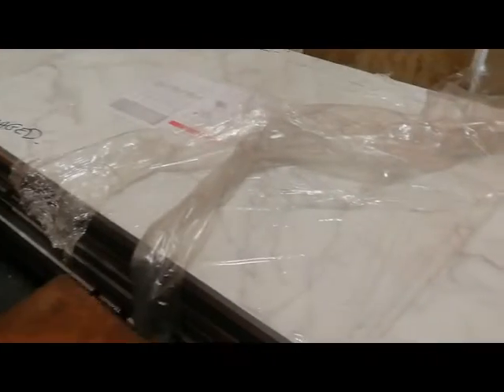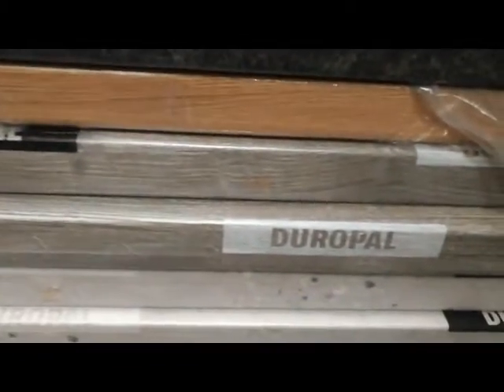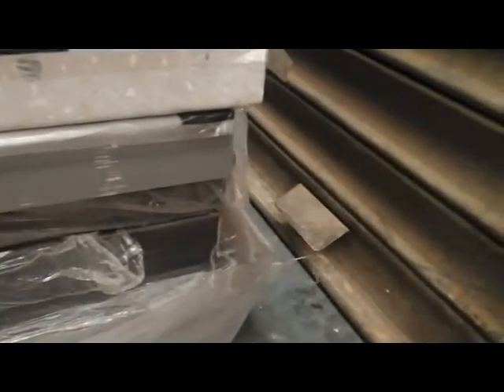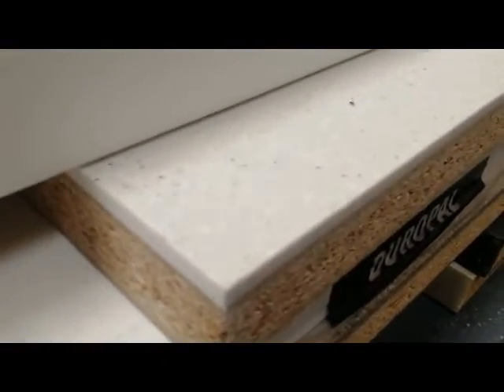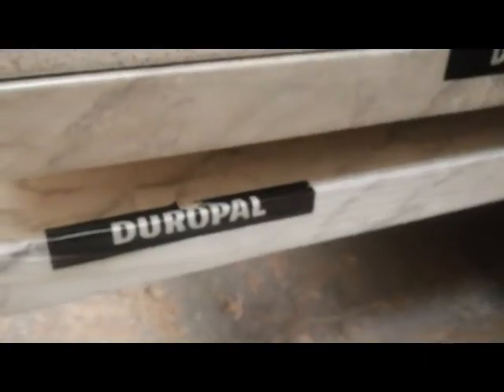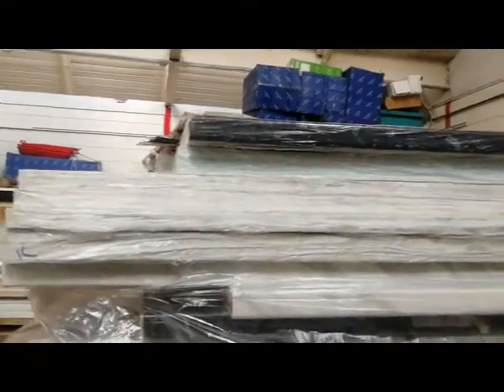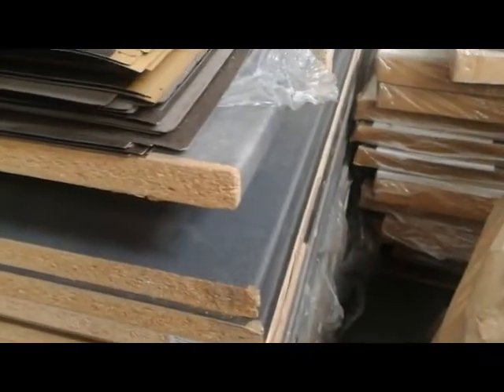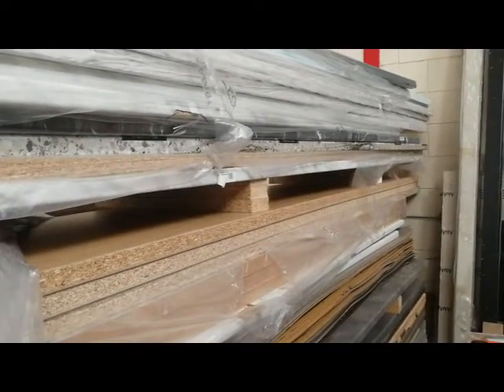kitchen worktop new delivery Marble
kitchen worktops new delivery of cheap clearance worktops %150 cheaper than the shop Prestonworktop clearance centre